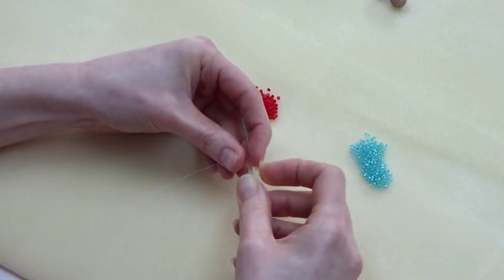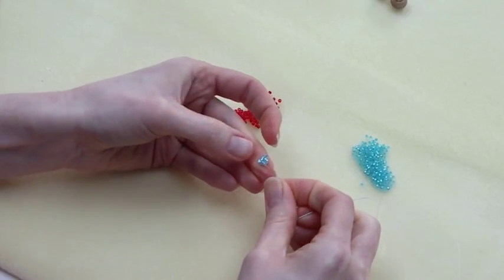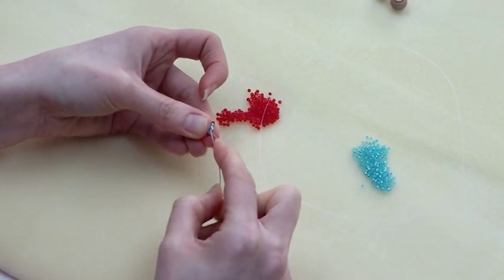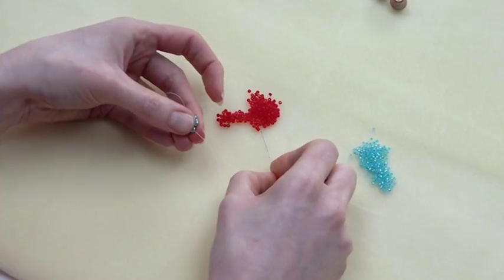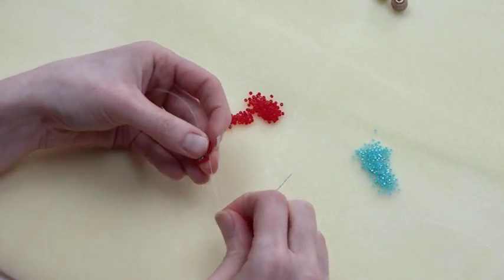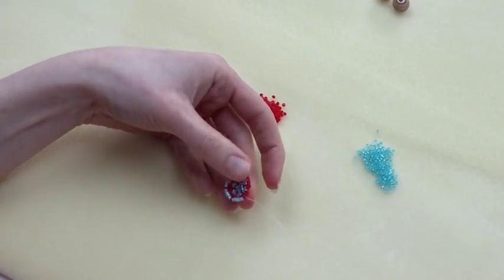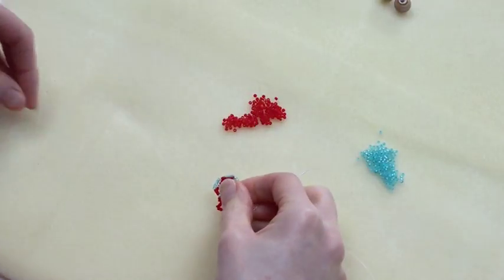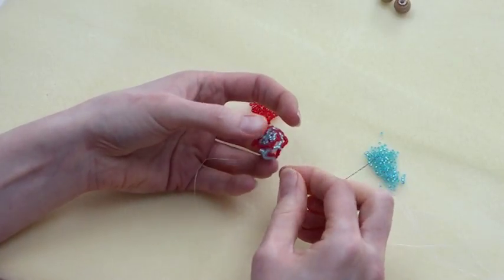JM Guest Designer Katie Dean's Seed Bead Nativity Tutorial Part 3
Watch Live Now to purchase your booklet and kit to make this amazing display, you will get a selection of seed bead tubes in 15 stunning colours as well as the tutorial booklet for £59.95! We are running very low on stock so do not miss out!